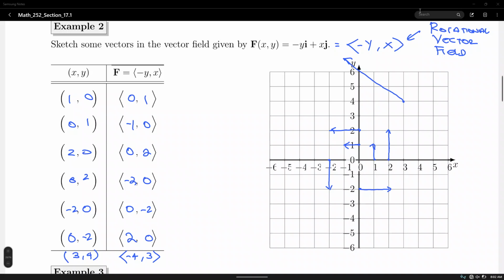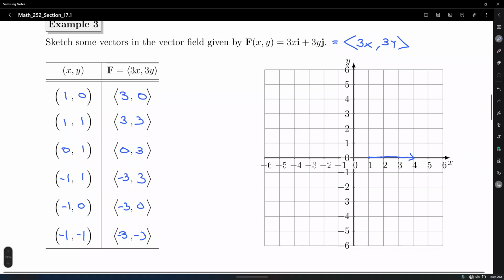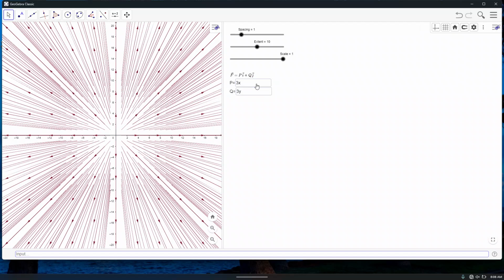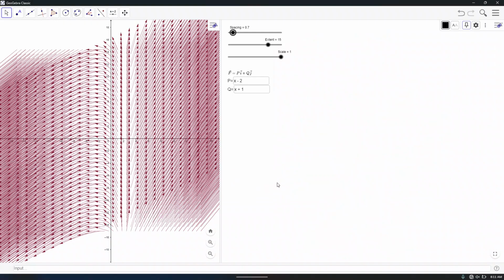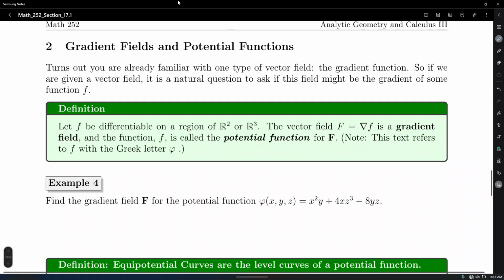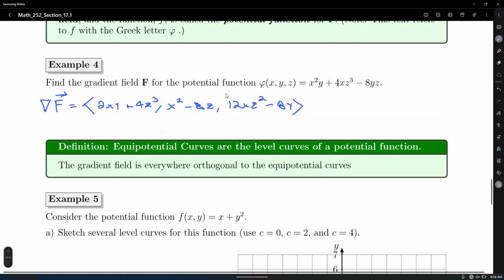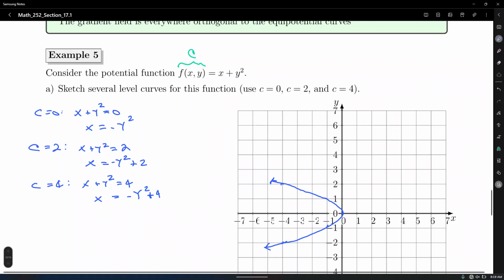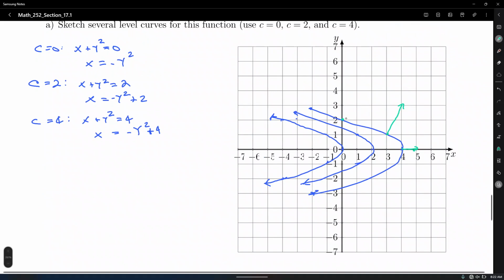Section 17.1: Vector Fields pt. 2 (Summer 2024)